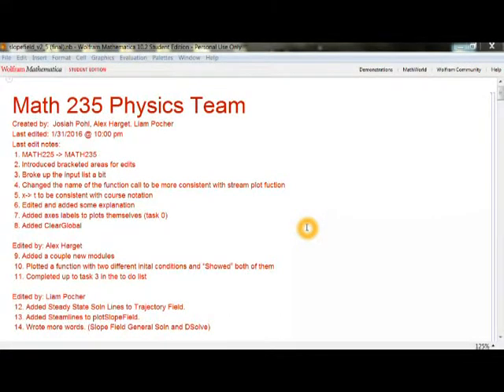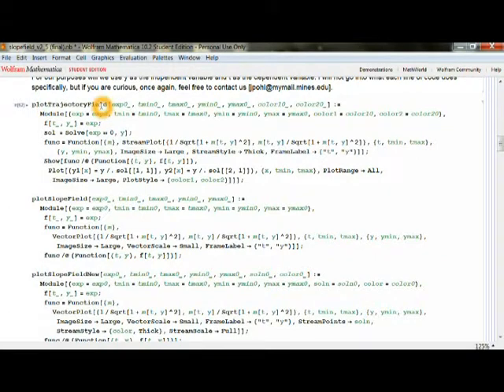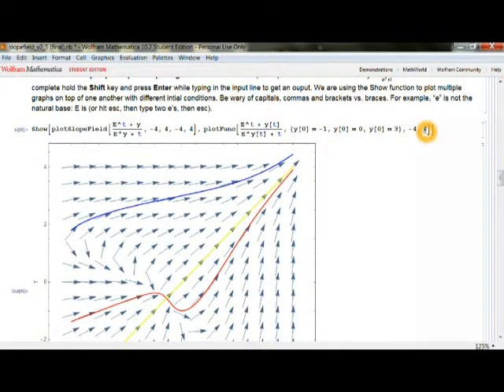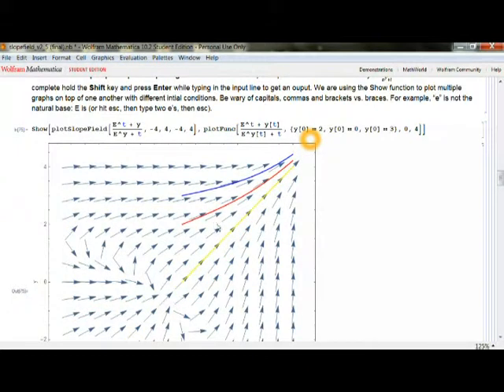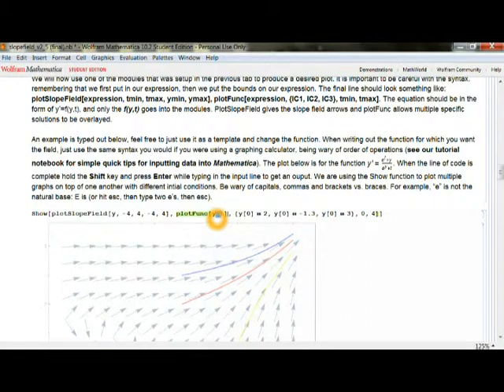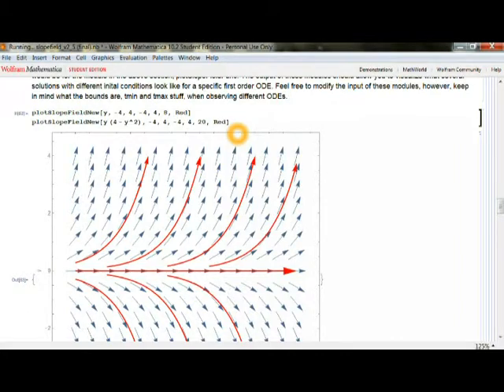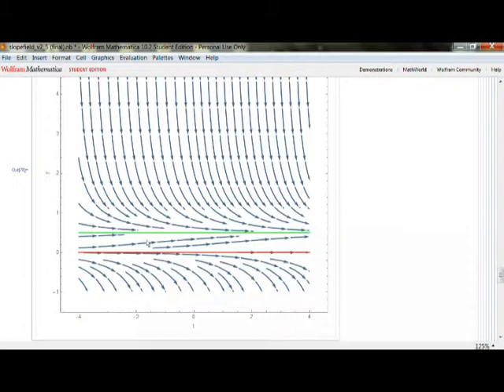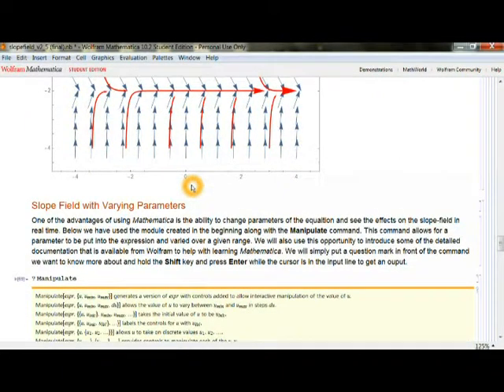MATH235 - Slope field walkthrough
This video is meant to quickly aquainte the student with the Mathematica notebook, which can be used to visualize slope fields of first-order ODE, found Thanks goes out to Alex Harget for making this.